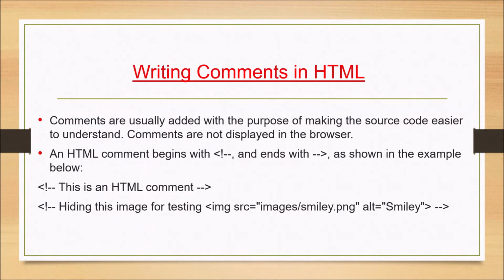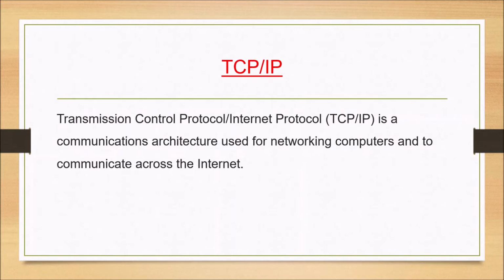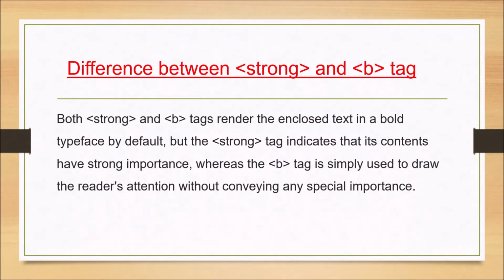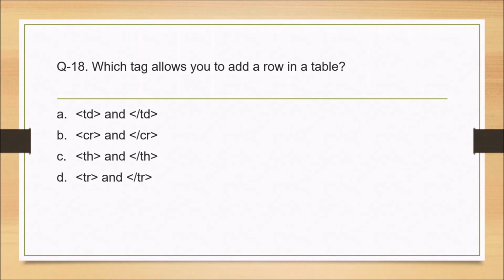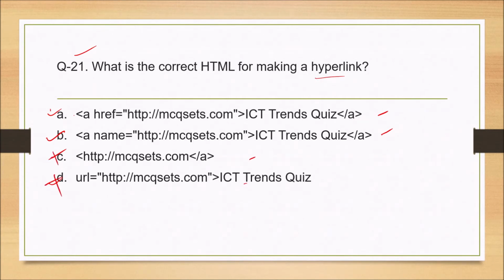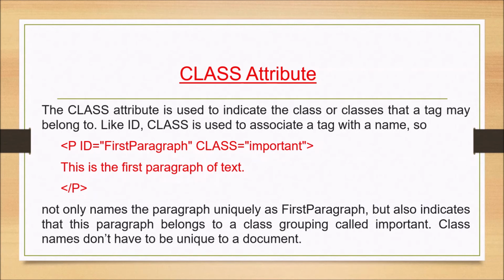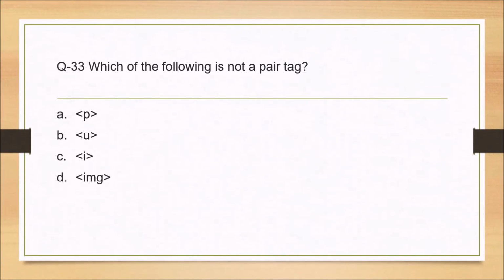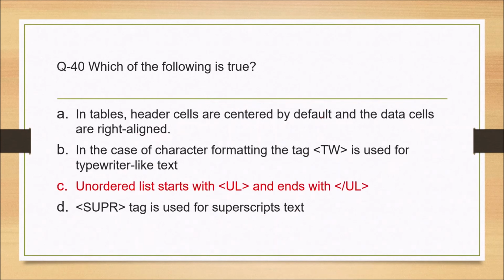HTML MCQ - 1|| UGC NET Computer Science || DSSSB || HTET || B.com Ecommerce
Multiple choice type questions related to HTML are discussed in this video. Hope it helps you to understand the concepts of HTML in a better way.